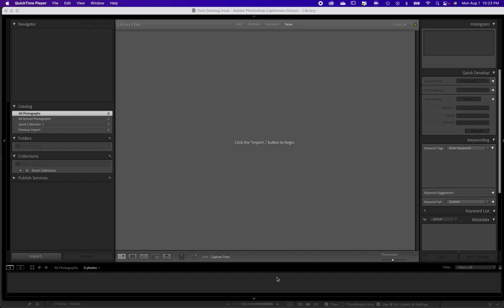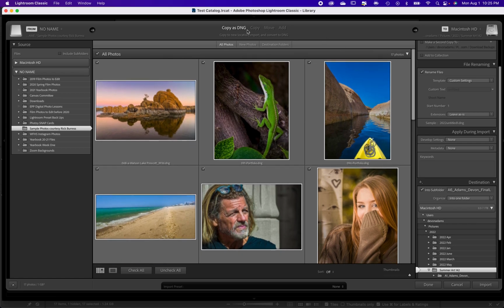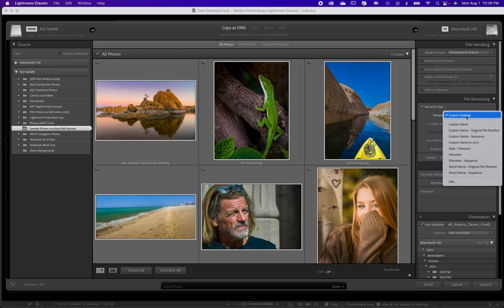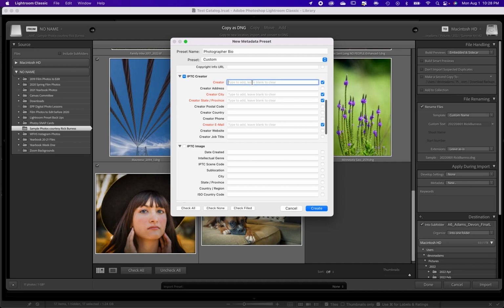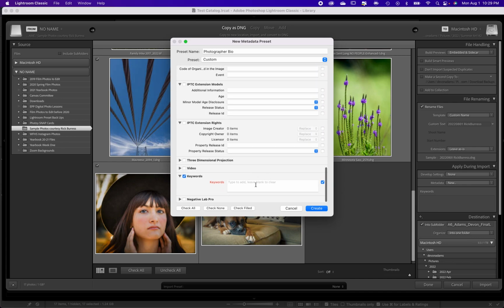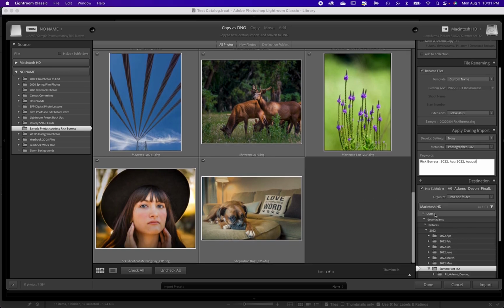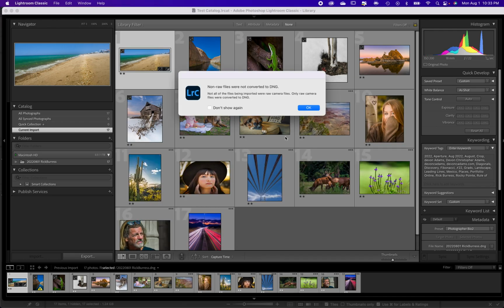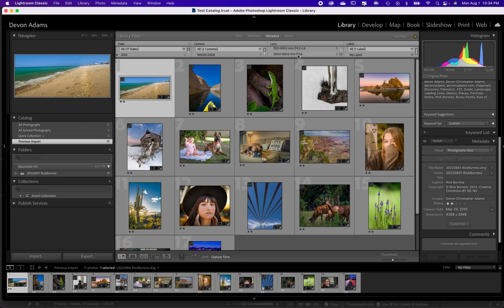Lightroom Classic 2022 - Importing into LRc from Bridge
How to import files into Lightroom Classic 2022 from Adobe Bridge (one photographer's way). How to add metadata, name files, and import.